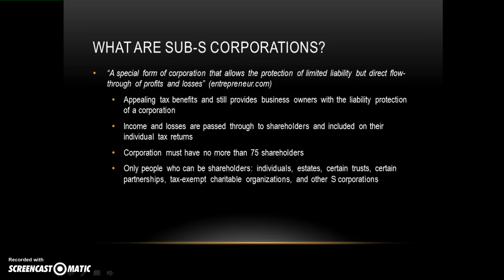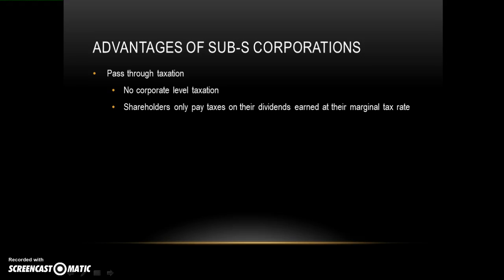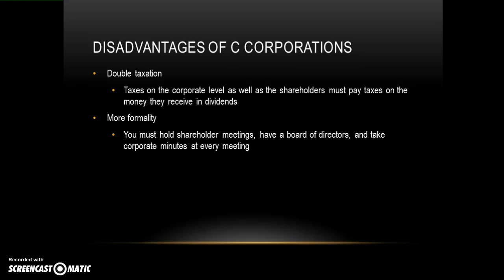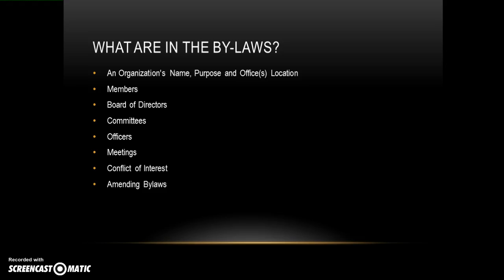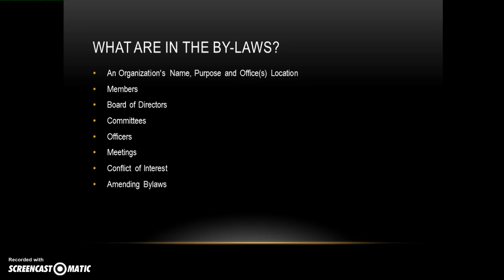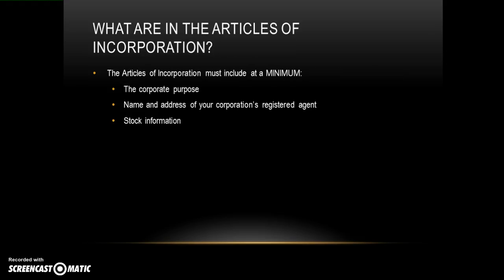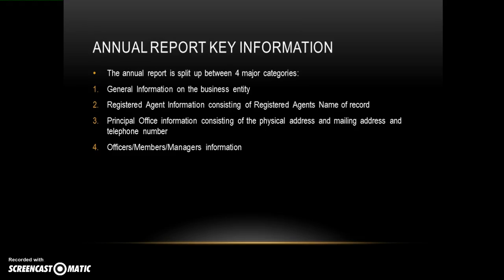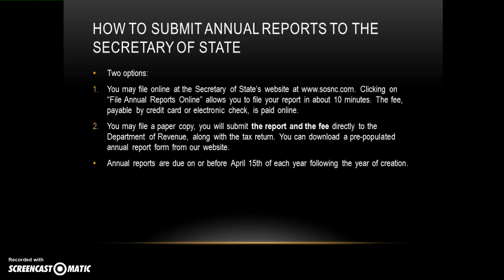Team Trump - Corporations Including Sub-S and C Corporations